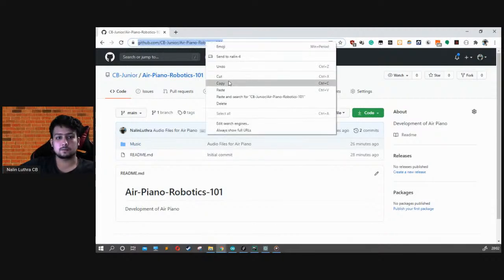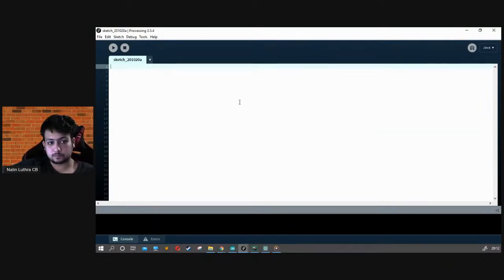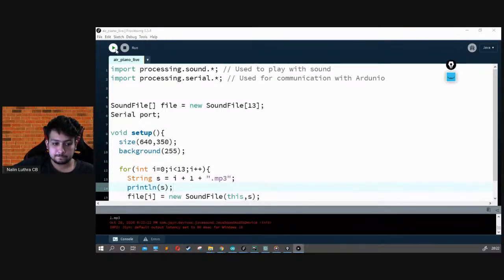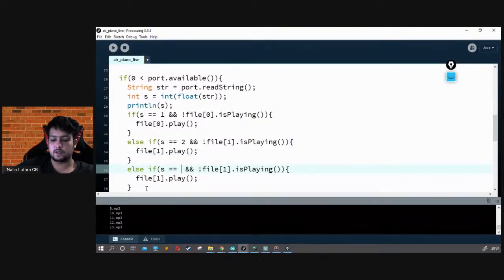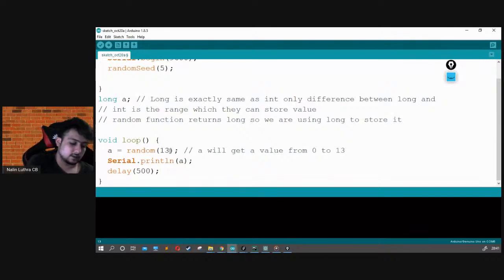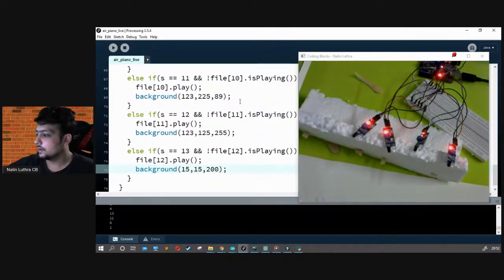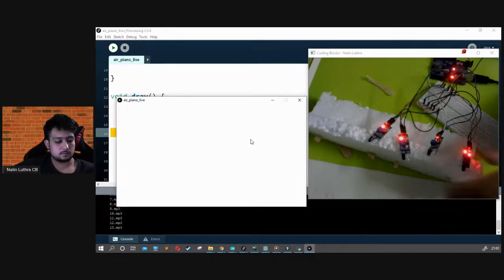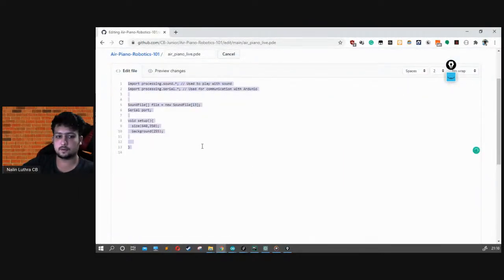Lesson 14 - Free Robotics Classes | Development of Air Piano | Coding Blocks Junior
Important Information About The Course:

- Frequency:  2 Times a Week
- Duration: 60 Minutes
- Days: Tuesdays & Saturdays
- Timings: 08:00 PM - 09:00 PM
- Focus: Hands-on Building & Learning Experience
- Homework: Revision and Robotics Assignments
- Certification: This is a certified course, you will get a certificate at the end of this course if you have completed and submitted all the assignments.

🔗 Code Yourself! An Introduction to Programming Full Course